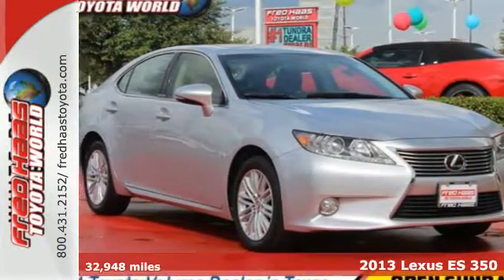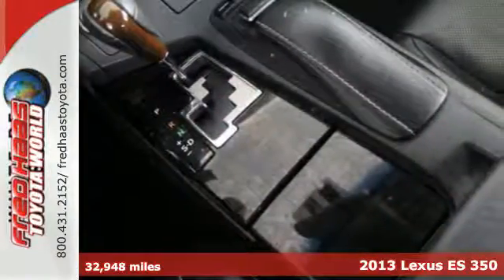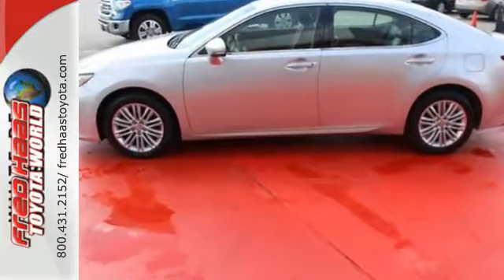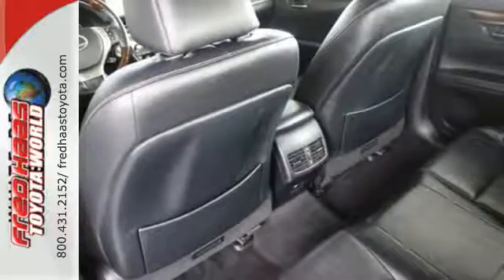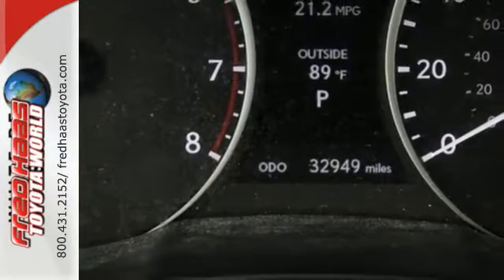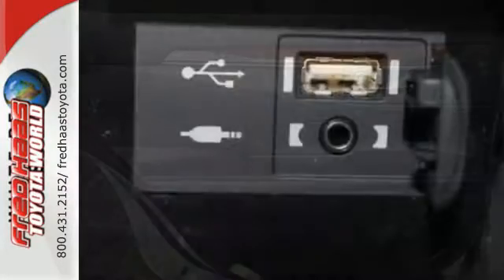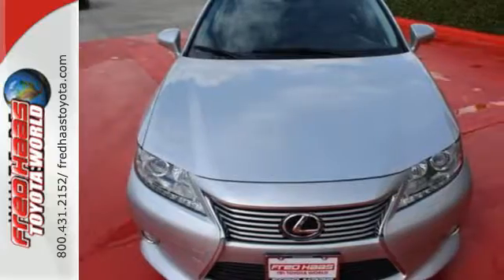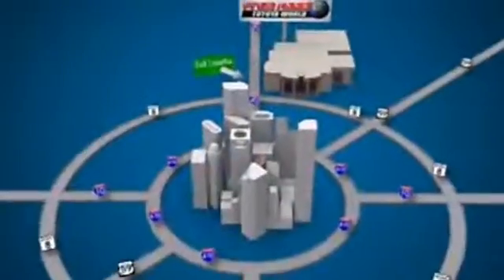Used 2013 Lexus ES 350 Spring, TX D2081517P - SOLD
Year: 2013
Make: Lexus
Model: ES 350
Trim: 4dr Sdn
Engine: 6 Cyl. 3.5L
Transmission: Automatic
Color: Silver Lining Metallic
Mileage: 32948
Stock #: D2081517P
VIN: JTHBK1GG5D2081517
This Lexus ES 350 has a dependable Gas V6 3.5L/211 engine powering this Automatic transmission. Wrap-around LED tail lamps, Water-repellent front door glass (2012), Warning lights -inc: battery, oil level, seat belt, brake, airbags, engine oil, low fuel, tire slippage (with TRAC), door open, TRAC off, high beam, headlight on, scheduled maintenance.*These Packages Will Make Your Lexus ES 350 4dr Sdn the Envy of Onlookers*Vehicle theft-deterrent system w/engine immobilizer, Vehicle stability control (VSC) w/cutoff switch, Variable intermittent washer-activated windshield wipers, Traction control, Tool kit, Temporary spare tire, Storage bin center console w/accessory pwr outlet (2012), Spindle grille w/Lexus logo, SmartAccess keyless entry -inc: multi-function remote, lock, 2-stage unlock, trunk open, panic feature, adjustable volume, rolling code, Shark fin antenna, Safety connect -inc: automatic collision notification, stolen vehicle location, emergency assist button (SOS), enhanced roadside assistance, (1) year trial subscription, Retained accessory pwr for windows & moonroof, Rear window defogger w/auto-off timer, Rear seat side airbags, Rear pass-through bench seat.*Stop By Today *You've earned this - stop by Fred Haas Toyota World located at 20400 Interstate 45, Spring, TX 77373 to make this car yours today! No haggle, no hassle.

Address:
20400 I-45 North